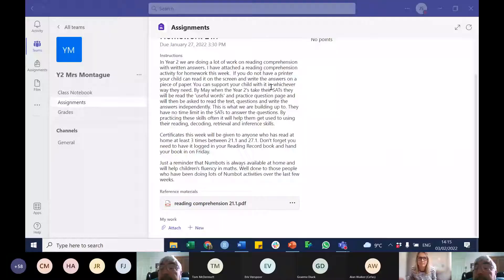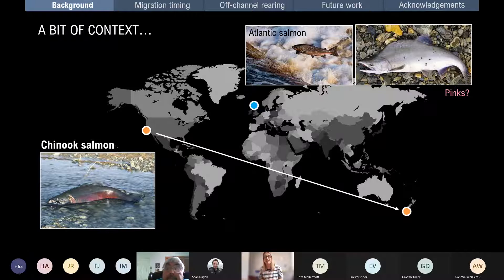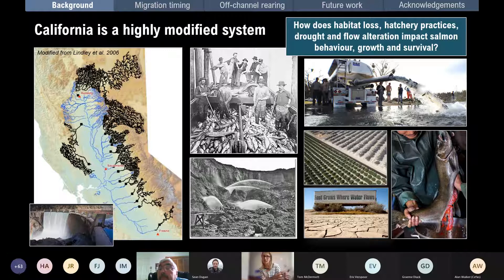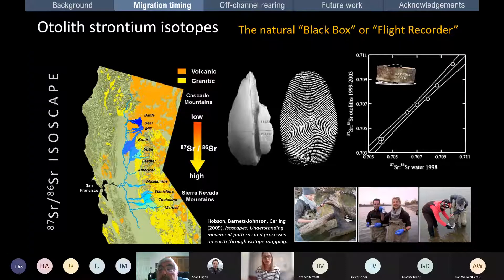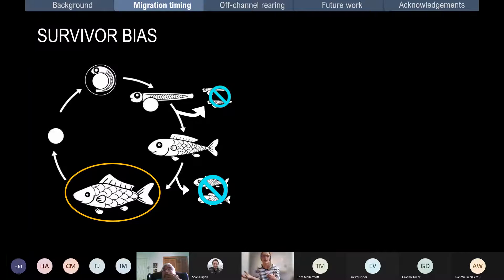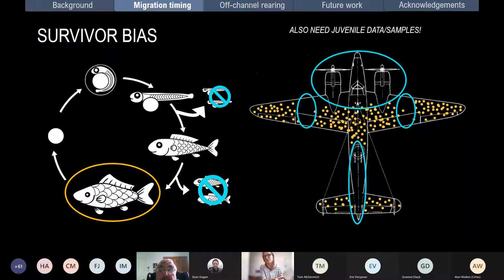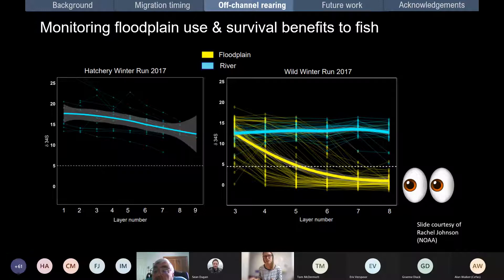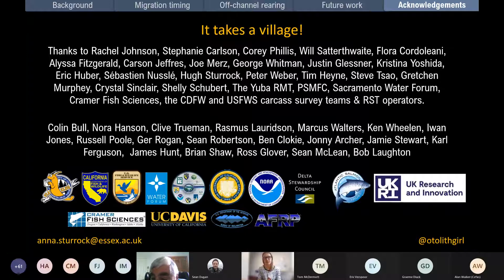Using eye lens and otolith chemical tracers to understand the Atlantic salmon - Dr Anna Sturrock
Session 6 – Atlantic salmon
Chair: Sean Dugan

 Using eye lens and otolith chemical tracers and biochronologies to understand the lifetime growth, diet, movement and habitat needs of Atlantic salmon
Dr Anna Sturrock, University of Essex